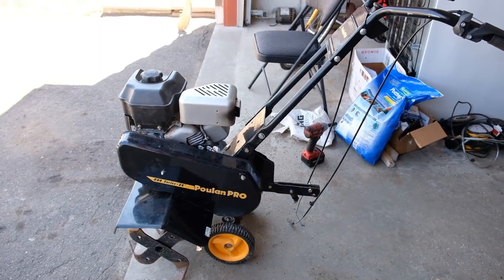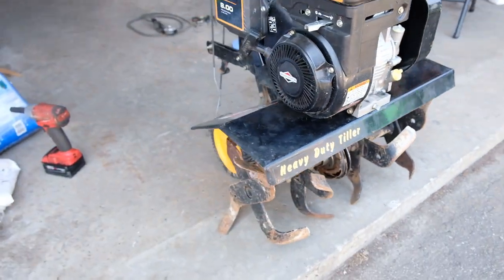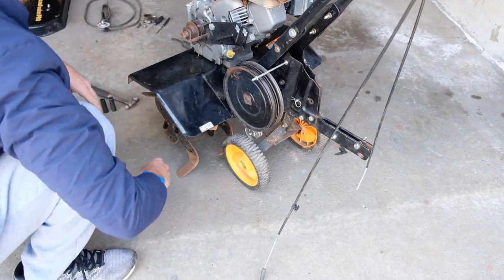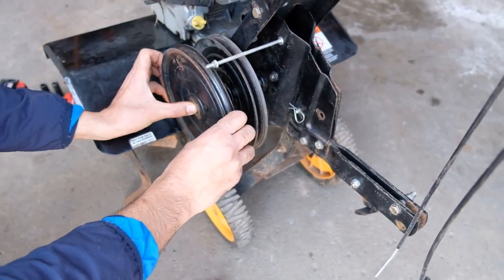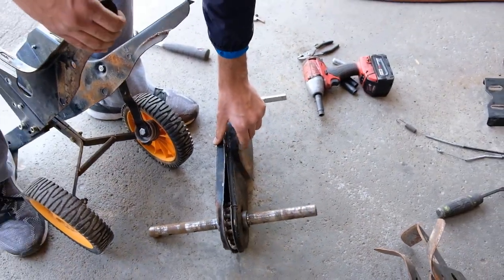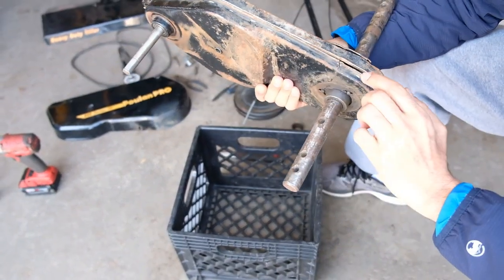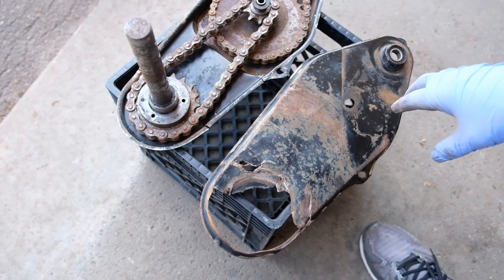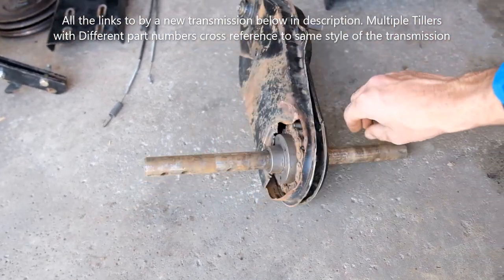Front tine tiller transmission repair (Every small Equip. manufacturer has a tiller like this)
Husqvarna Front Tine Tiller, 205cc TF224
Poulan Front tine tiller HFD800
Poulan Front tine tiller HDF900
Craftsman Front Tine Tiller 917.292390
Club Cadet FT24
Troy-Bilt Colt FT
McCulloch MC900
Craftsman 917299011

This eBay web address is where they have a few of these transmissions left from old Stock as of today(30thApril2020)

Transmission 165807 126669X 105397X  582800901
This is a manufacturer substitution. Part may differ in appearance but is a functional equivalent to prior parts including; 126669X,105397X,674A145,674A21,674H140,674H174,674A145,674A21,674H140,674H174,165807,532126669,126669X,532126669,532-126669,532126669,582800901

Craftsman Front Tine Tiller Transmission 151222 & Fits Poulan Husqvarna /item No#e8fh4f85413061